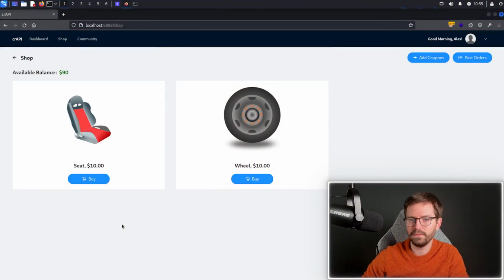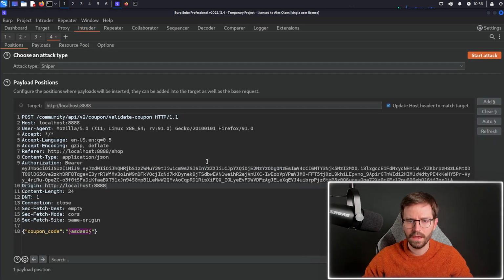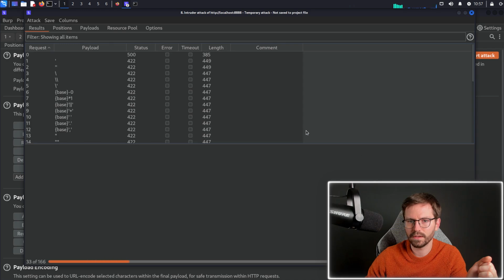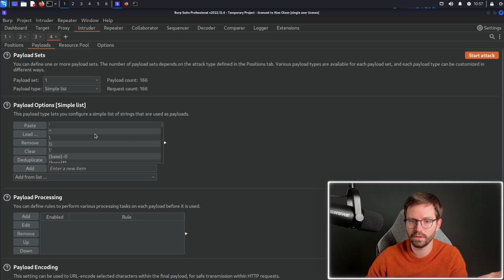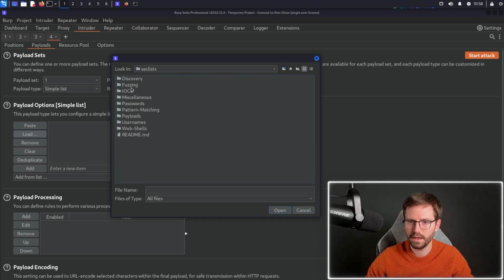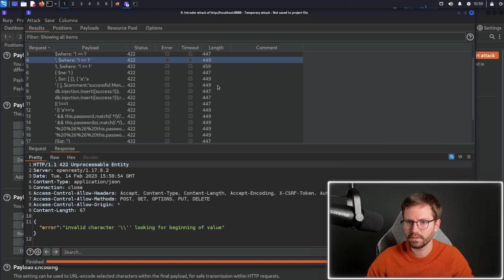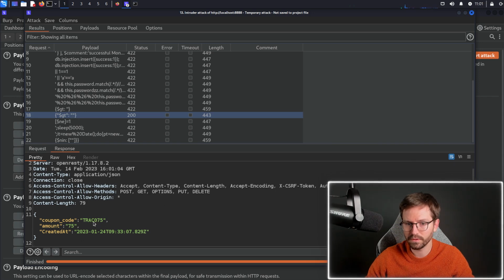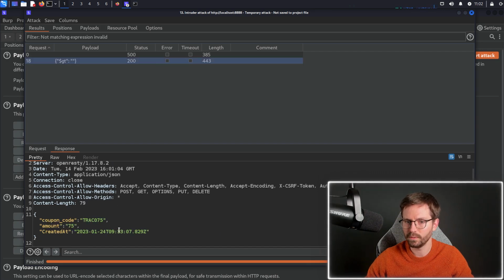06 Challenge Solution